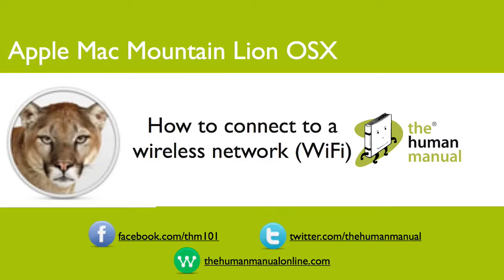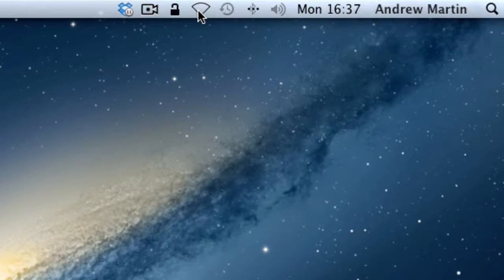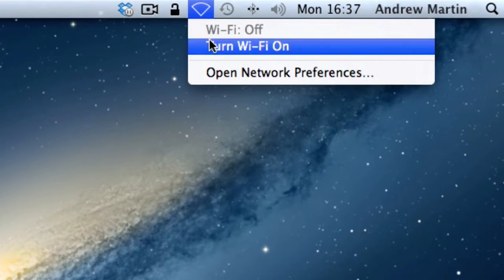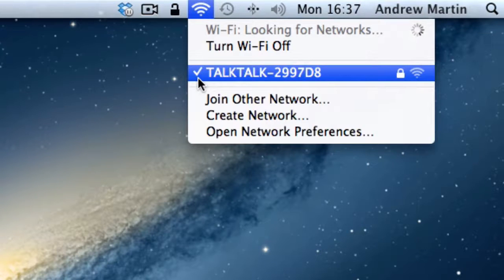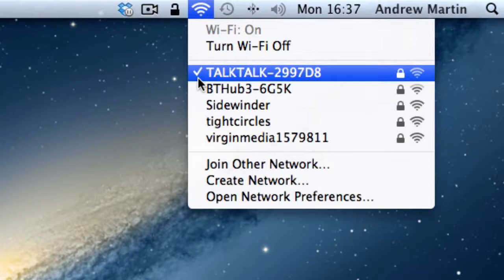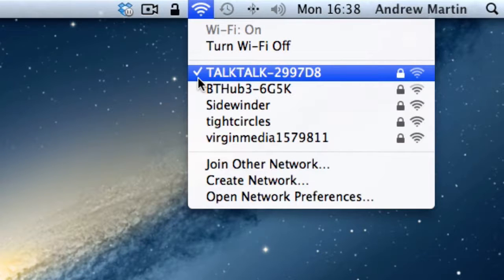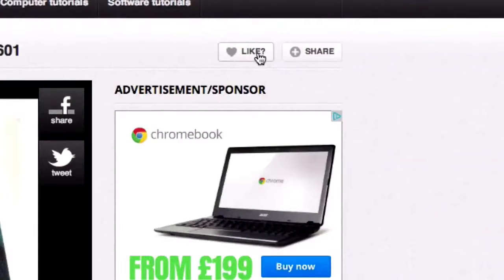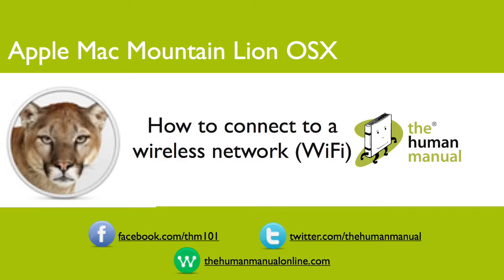How to connect to a WiFi network using Apple Mac Mountain Lion computer | The Human Manual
How to connect to a wireless network at home, work or public place using your Apple Mac computer running Mountain Lion and above.